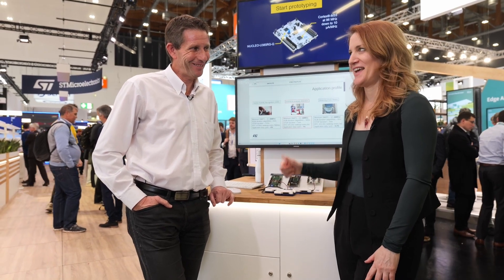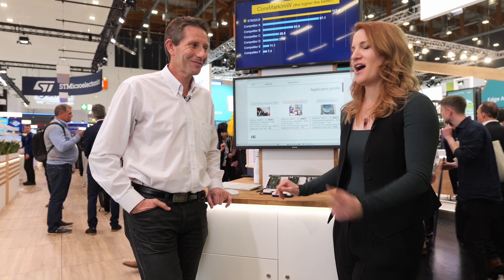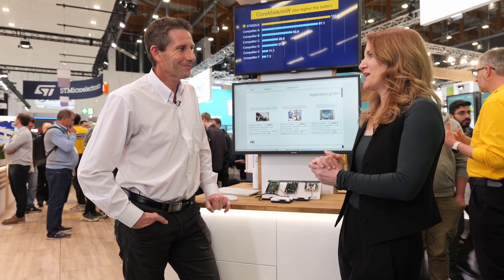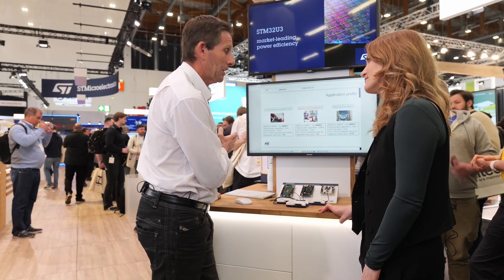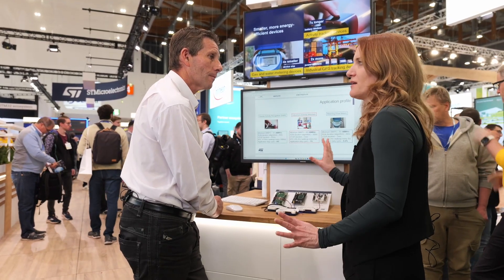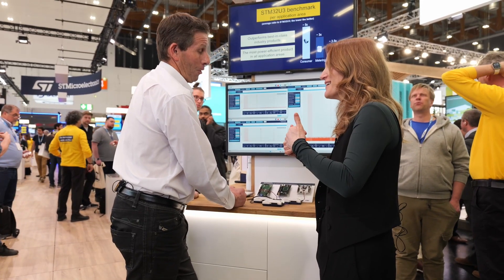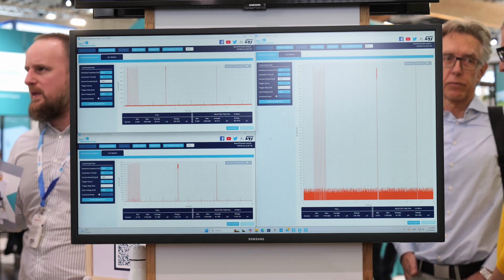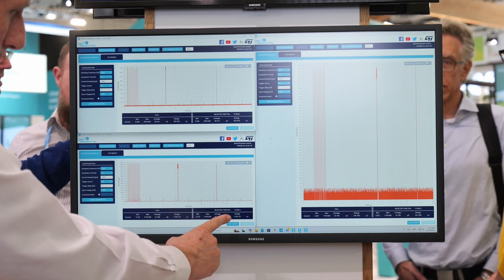STM32U3: a new near-threshold frontier (benchmark demo showing best performance)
Near-threshold design: the way to reduce the voltage applied to the internal transistor. With the STM32U3, revealed at embedded world 2025, we are now able to go down to 0.65 V on an Arm Cortex®-M33, thereby gaining a lot of energy! Discover the benchmark that is running on three applications use-cases: consumer-like, industrial anomaly detection and metering.